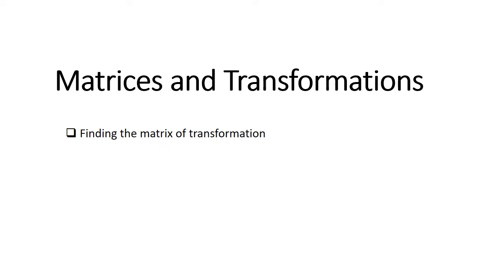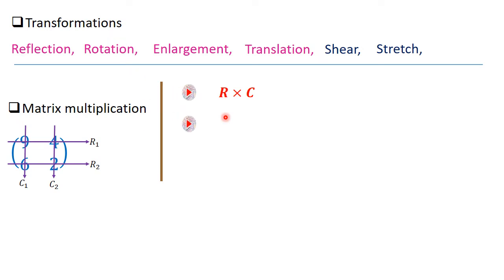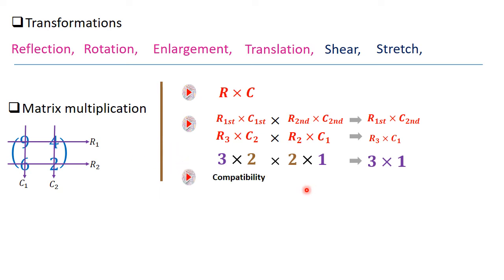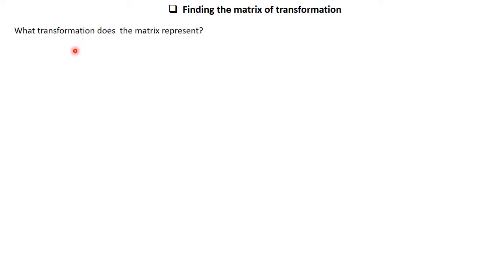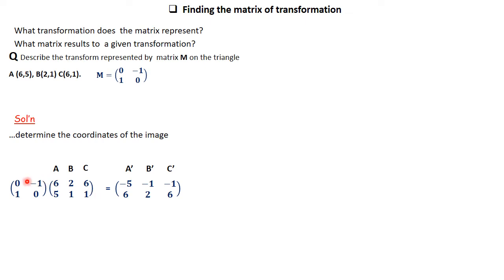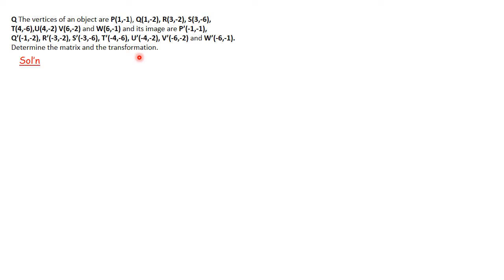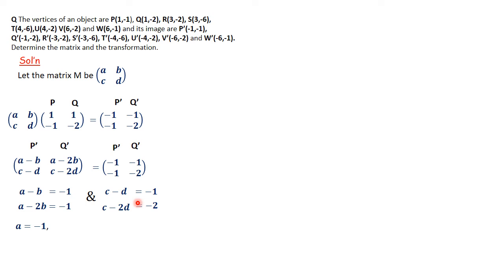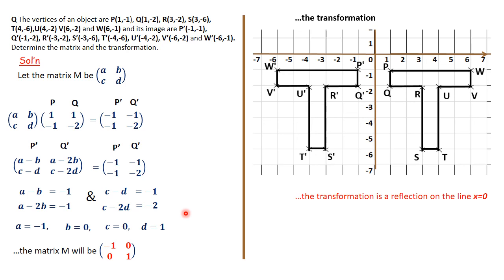Matrices and Transformations I |Definition| Identifying Matrix|describing the Transformation